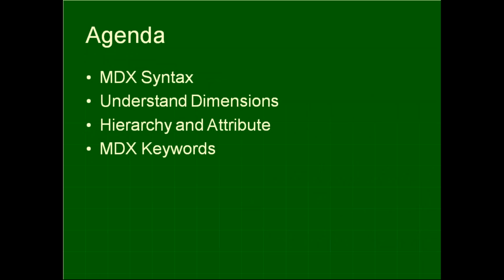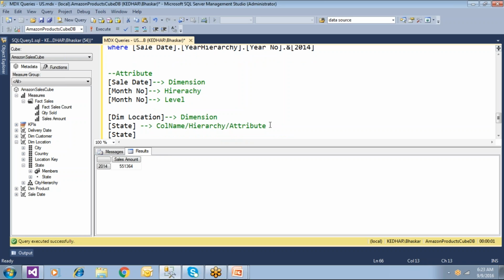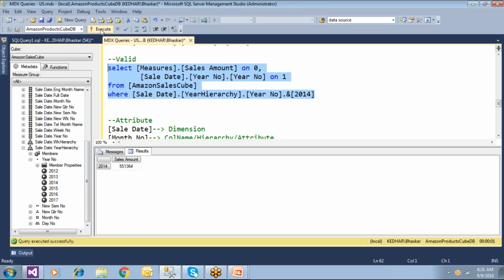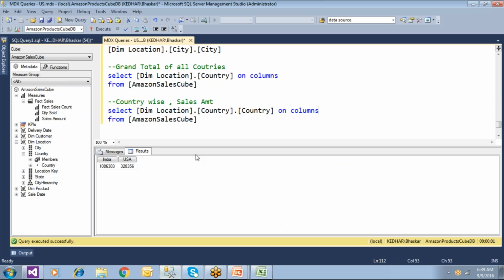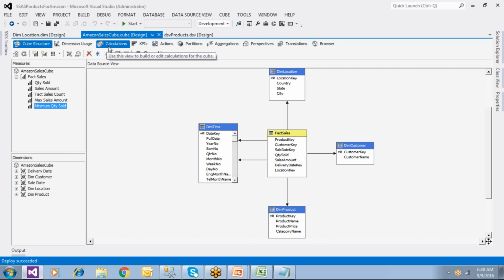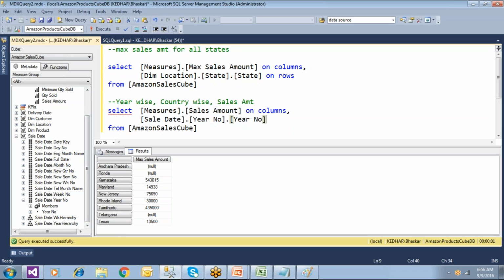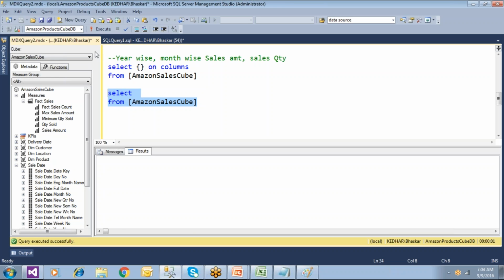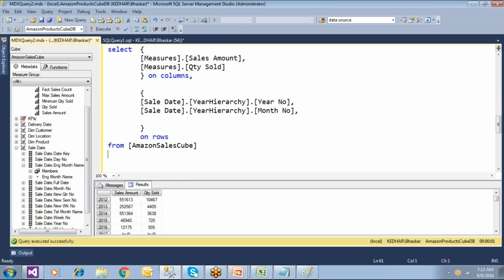SSAS Part10 - MDX Queries, Set and Tuple - Session 2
MDX Queries
Set
Tuple